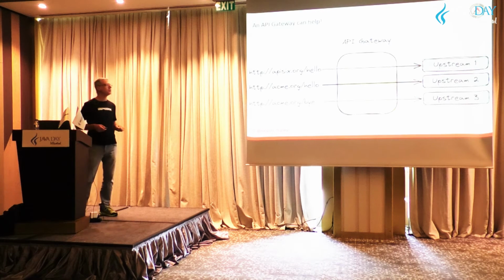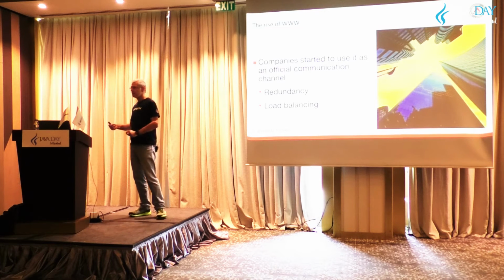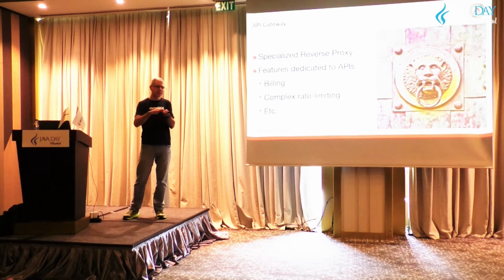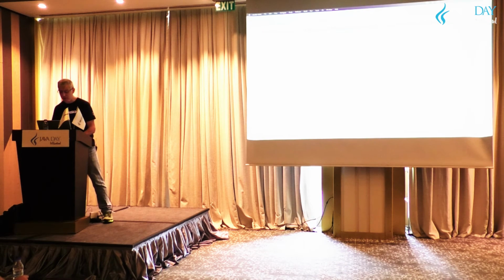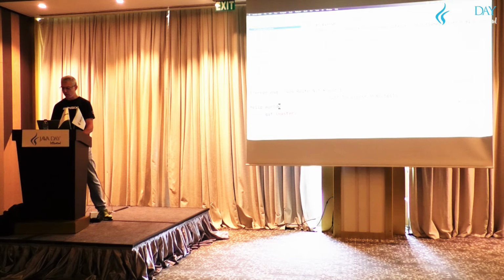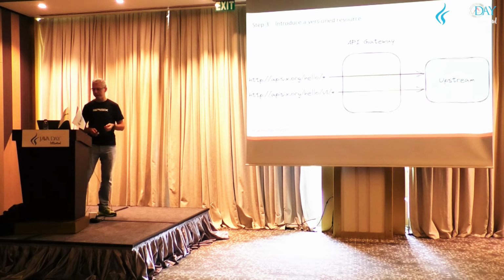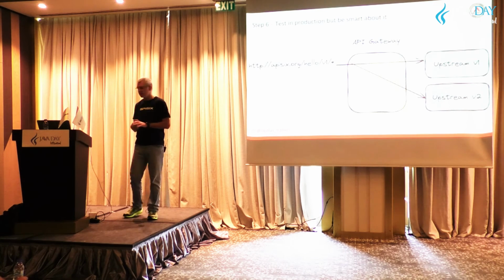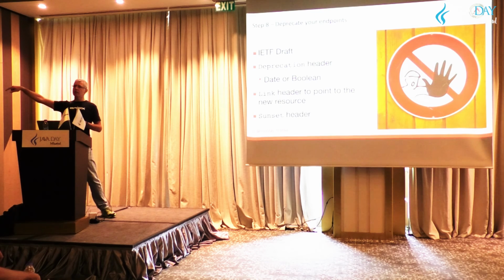Evolving your APIs, a Pragmatic Approach _ Nicolas Frankel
Topic: Evolving your APIs, a Pragmatic Approach

When you publish your first HTTP API, you’re more focused on short-term issues than planning for the future. However, chances are you’ll be successful, and you’ll “hit the wall”. How do you evolve your API without breaking the contract with your existing users?

 In this talk, I’ll first show you some tips and tricks to achieve that: moving your endpoints, deprecating them, monitoring who’s using them, and letting users know about the new endpoints. The talk is demo-based, and I’ll use the Apache APISIX project for it.

Bio: Developer Advocate with 15+ years experience consulting for many different customers, in a wide range of contexts (such as telecoms, banking, insurances, large retail and public sector). Usually working on Java/Java EE and Spring technologies, but with focused interests like Rich Internet Applications, Testing, CI/CD and DevOps.

 Currently working for Apache APISIX. Also double as a trainer and triples as a book author.